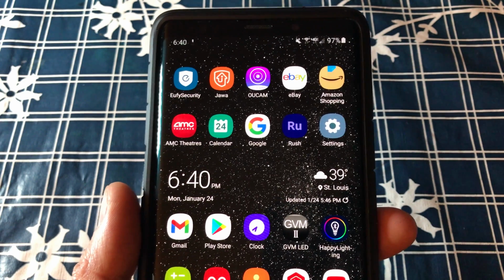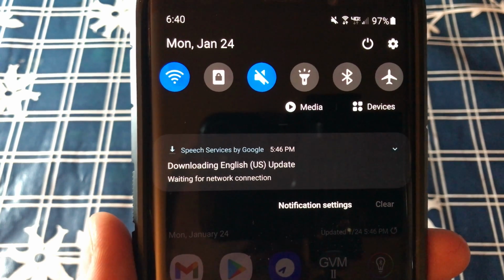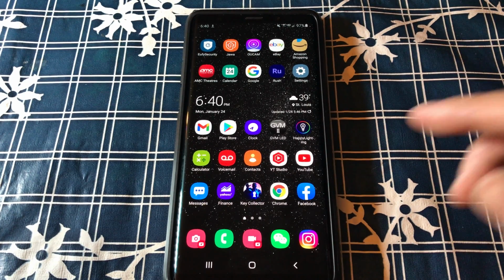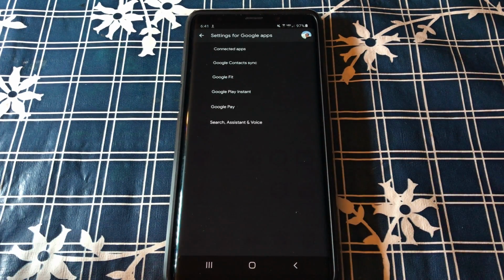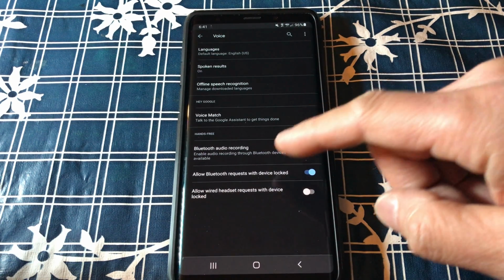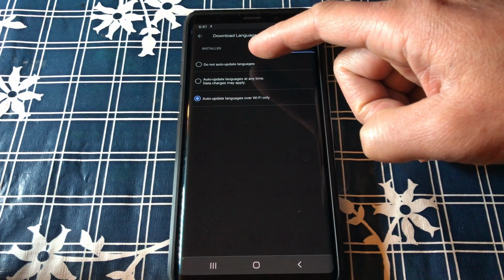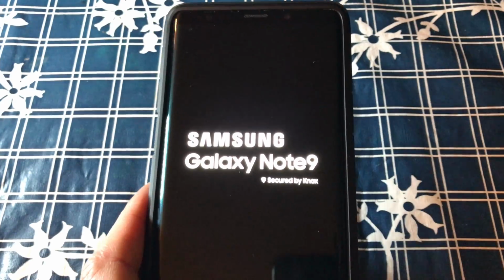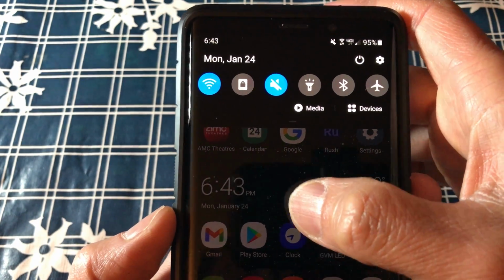How To Fix Downloading English (US) Update Waiting For Network Connection | Google Speech Glitch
Are you tired of seeing this new & annoying message about Downloading English (US) Update Waiting For Network Connection from Speech Services by Google?
UPDATE: If you receive the message again but already completed method 1, simply restart the phone and the update message should be gone.